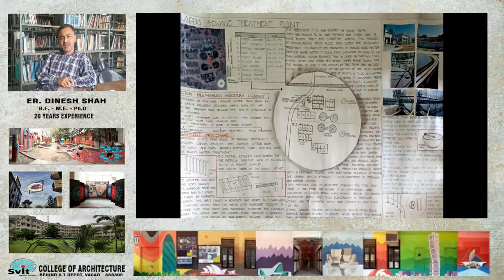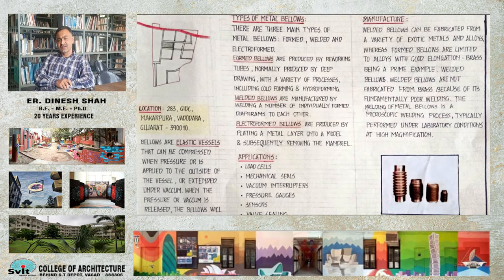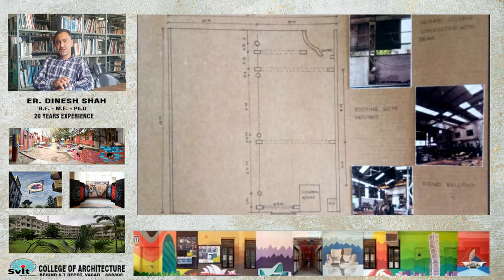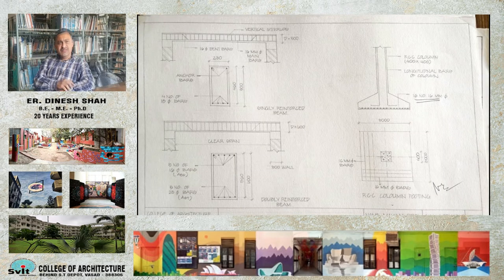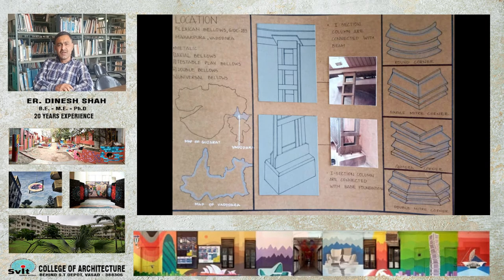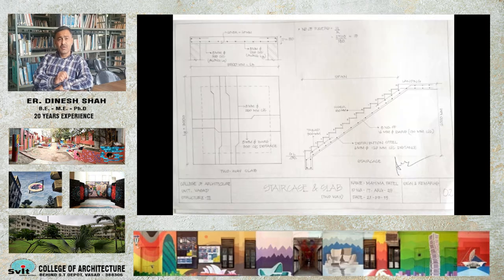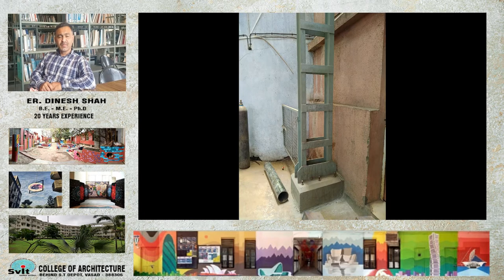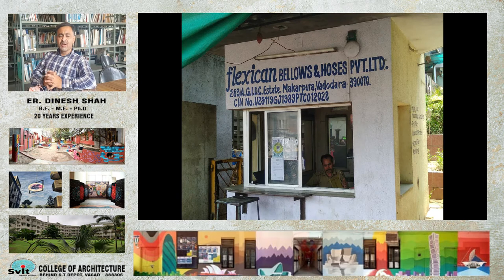Prof. Dinesh Shah [Ph.d] | College of Architecture | SVIT | Vasad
Dr. Dinesh Shah is a permanent faculty in college of architecture,SVIT ,VASAD since more than 13 years. He is  an asset for the institution in the  subjects of civil and structural engineering in architectural department and enhance the knowledge of student in the same direction. He is actively involved in various committees in the campus like transportation and anti ragging as well as sports and cultural at the department level.